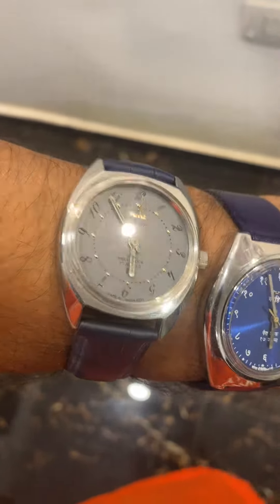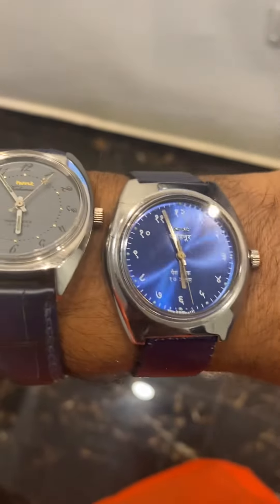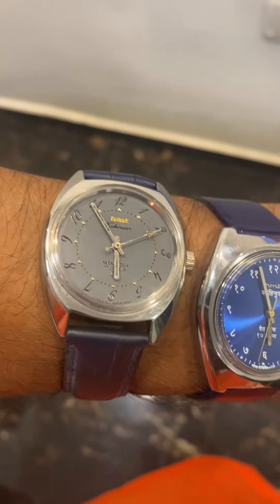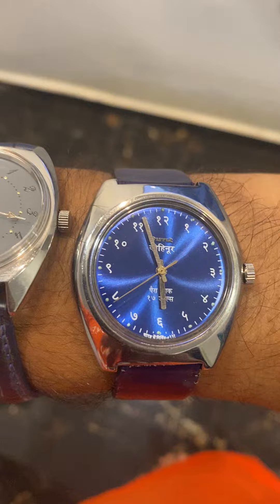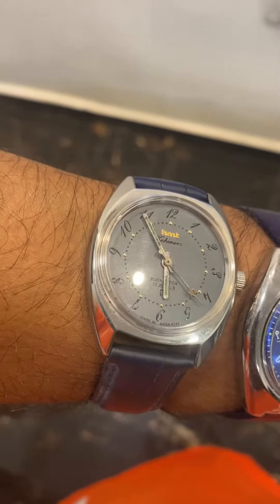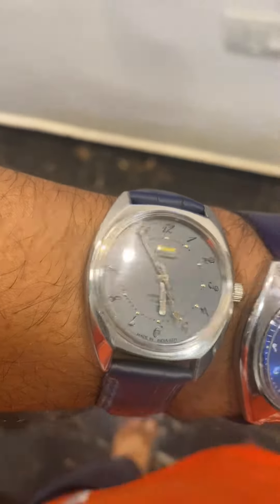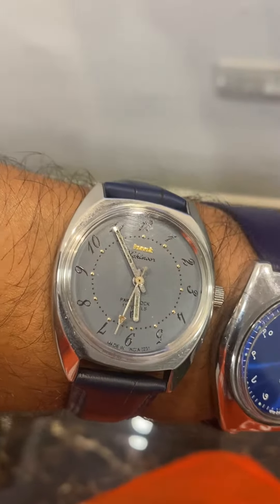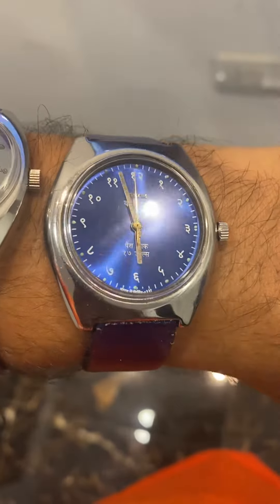drunken dial Kohinoor vs hmt Kohinoor big size variant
Today I Am comparing Hmt Kohinoor drunken dial Vs hmtkohinoor rare variant
Both are beautiful and both got hmt 17jewels movement ref 0231 based on citizen movement